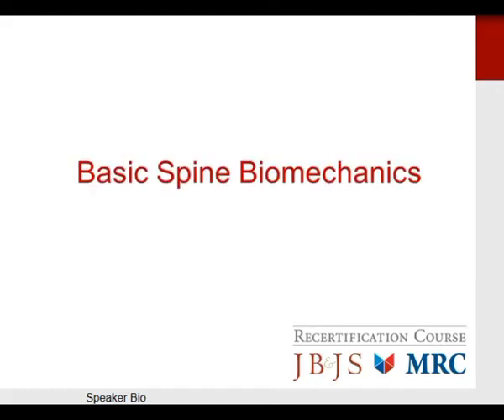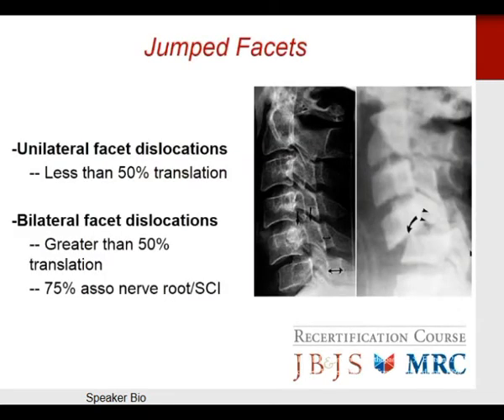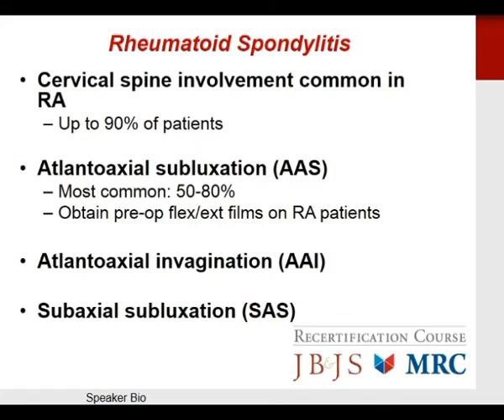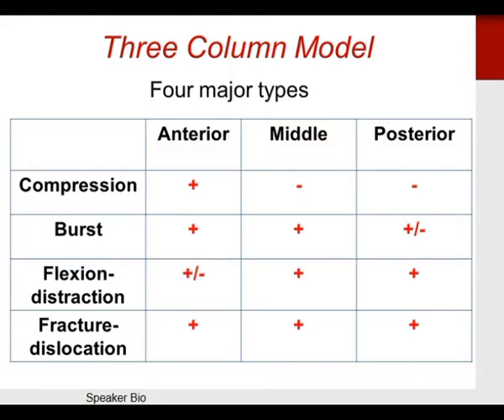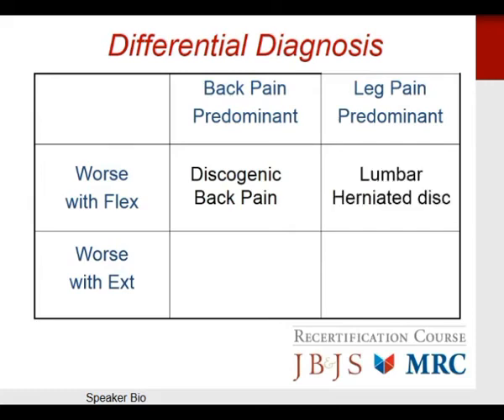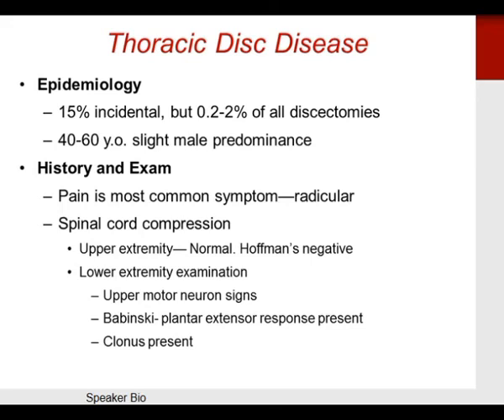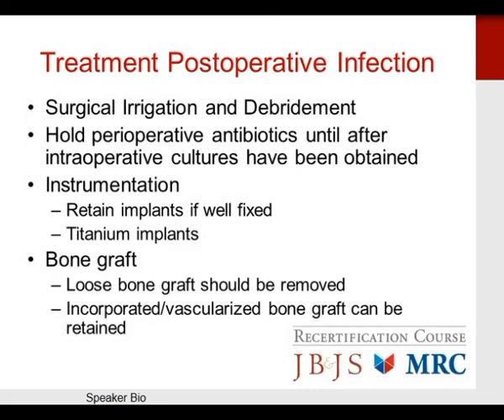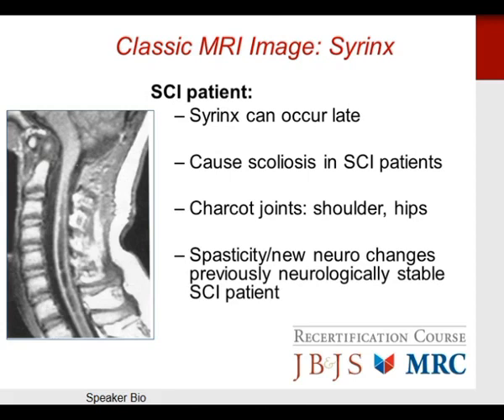08 MILLER'S 2016 Orthopaedics Spine